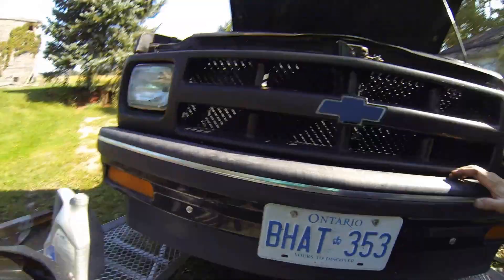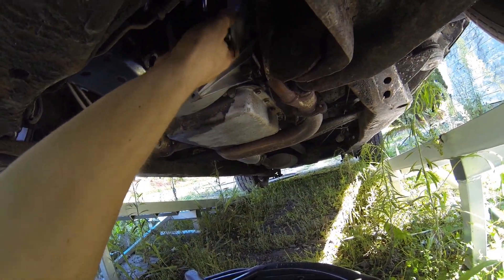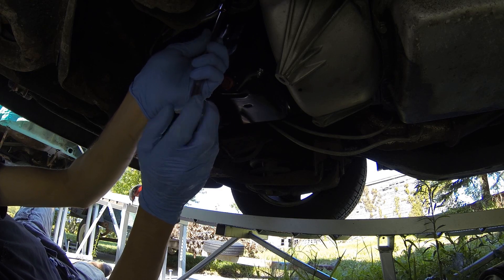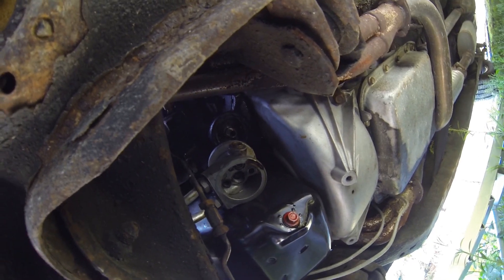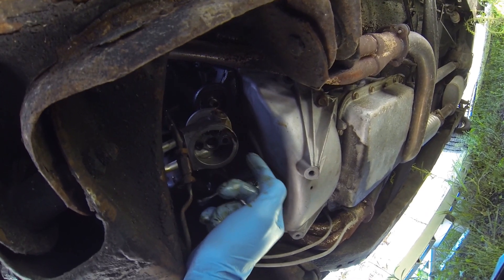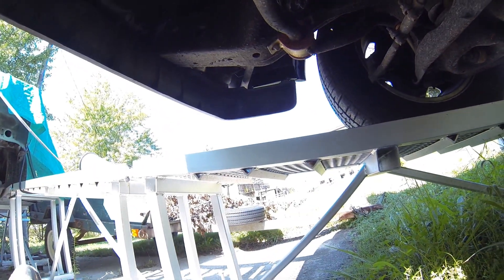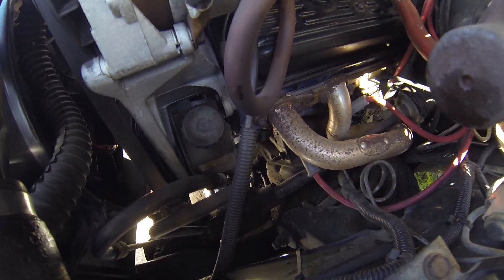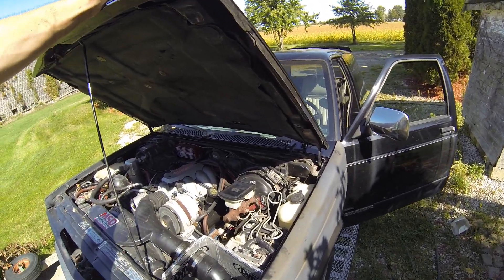S10 Blazer FREE FIX Oil Cooler Removal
I had a leak in my oil cooler lines on my 93 S10 blazer, since i don't require an oil cooler i decided to completely remove it during an oil change